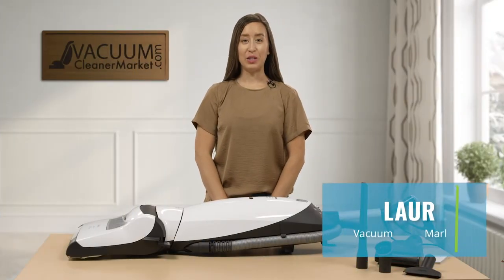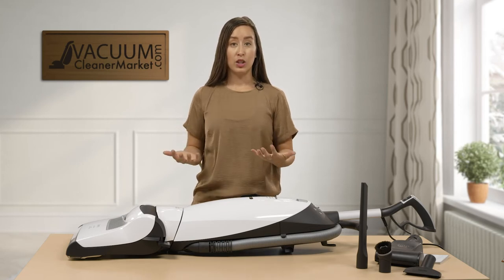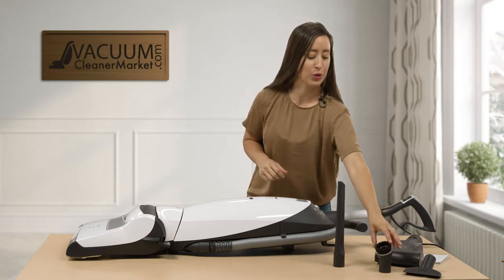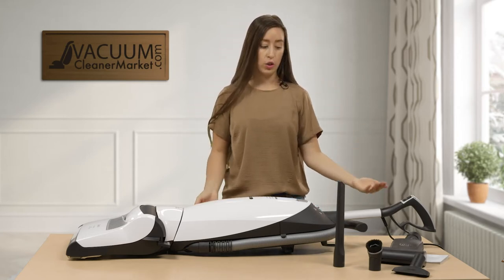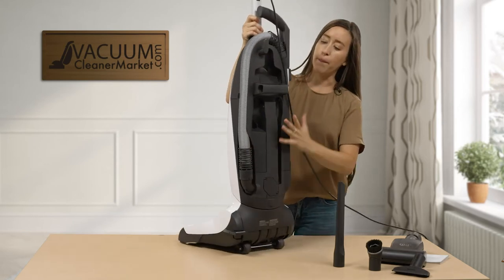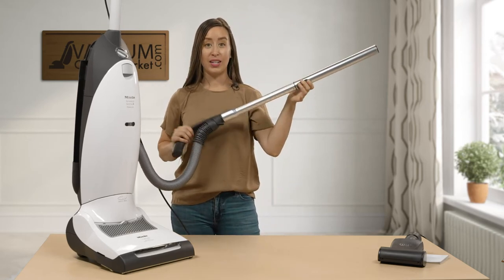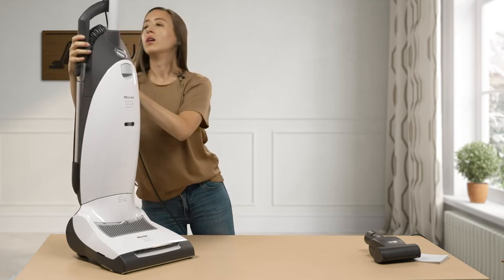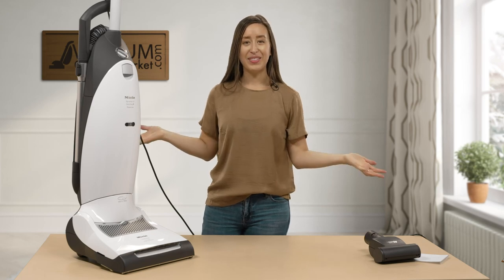Is The Miele Dynamic U1 Cat & Dog Upright Right For You | VacuumCleanerMarket.com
The Miele Dynamic U1 Cat and Dog Upright Vacuum cleaner is a bagged, corded upright. This machine comes standard with Miele's Charcoal filtration, which is ideal for removing pet smells as this filter has activate charcoal granules in it. The unique thing about Miele uprights- is you have a 12 foot long reach hose, paired with a metal telescoping wand, and handle controls. This allows you to clean baseboards, cracks, crevices, and hard to reach areas- but then allows you to control your brush roll / beater bar. Have you ever vacuumed up a rug with tassels? No longer will you have that problem any more.

This machine will clean all hard flooring, and low-medium pile carpeting. The lay flat design of this machine allows you to effectively clean under furniture and beds, without sacrificing cleaning ability. This machine comes with Miele's best selling handheld turbo attachment- which is ideal for pet hair on upholstered surfaces. But don't be fooled- this tool is fantastic on any upholstered surfaces, cars, and stairs! Place this attachment, or either of the other 3 cleaning attachments with this machine on the base of your wand or on the end of your hose for a completely customized cleaning experience.

This machine contains (3) cleaning attachments: dusting brush, crevice tool, and upholstery tool all stored conveniently on the back of the machine for easy reach. (1) AirClean U bag, (1) motor filter, and (1) charcoal filter are pre installed.

Please note you will have to install your handle upon delivery. Please push your handle in until you hear a very audible "click" sound to ensure your handle is fully installed. This is what gives your vacuum its amazing suction and power!

To view the Miele Dynamic U1 Cat and Dog Upright Vacuum Please